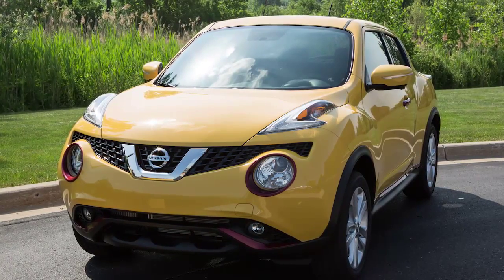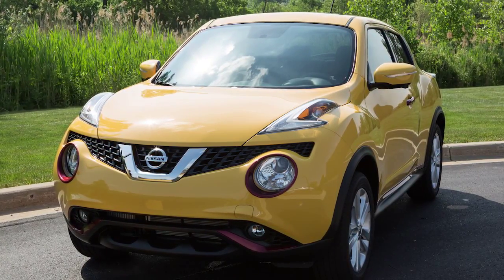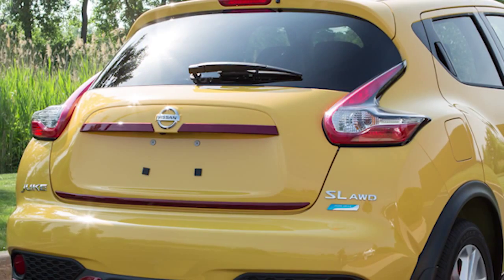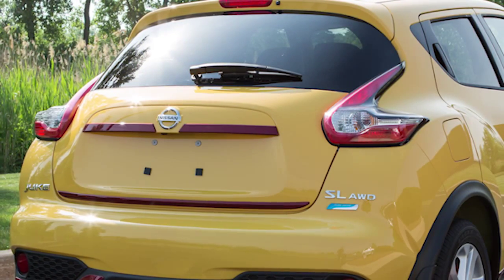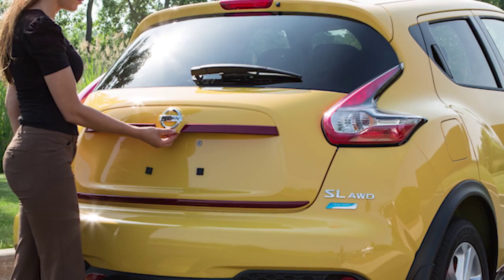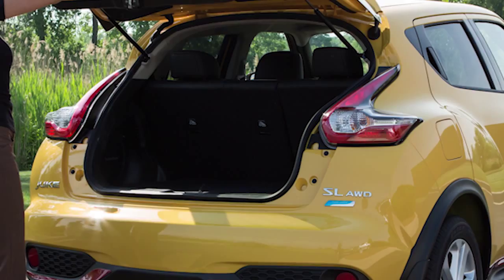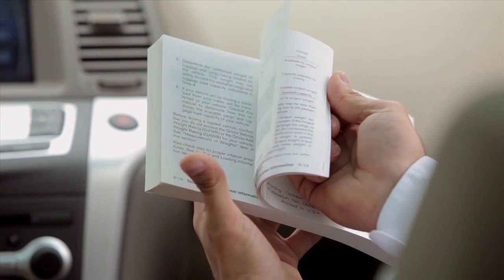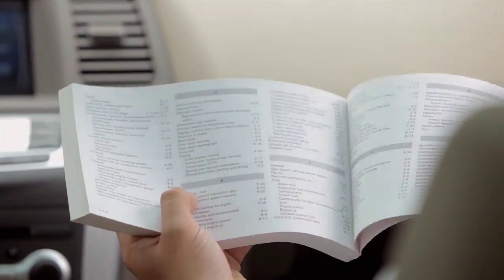2016 NISSAN Juke - Liftgate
The power door lock system allows you to lock or unlock ALL doors simultaneously
-- including the rear liftgate. Once you have unlocked the liftgate, push the liftgate opener switch just above the license plate, under this trim panel, and pull up on the liftgate to open. To close, lower and gently push the liftgate down.

Do not drive with the liftgate open and always check to make sure it has closed completely to prevent accidental opening.